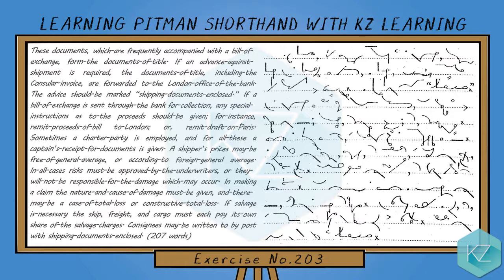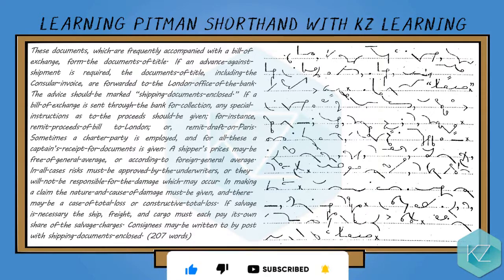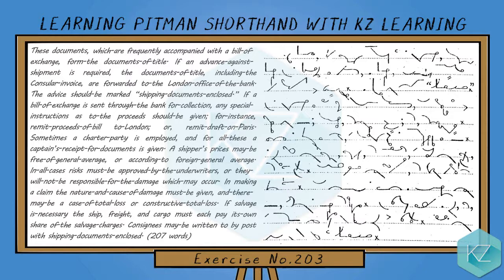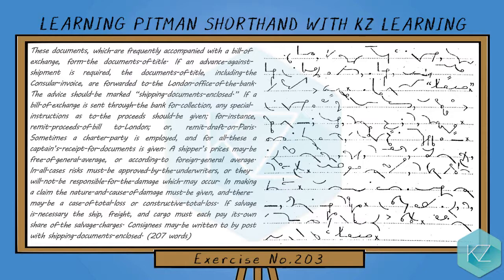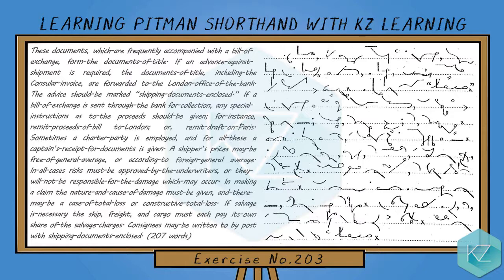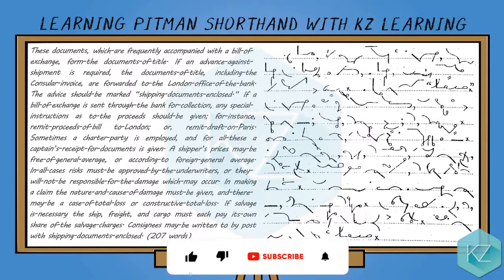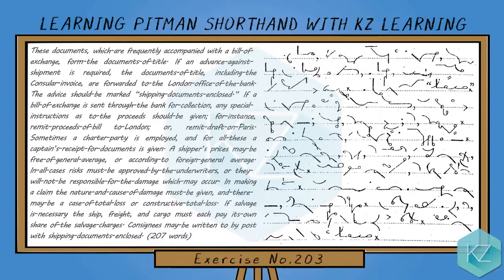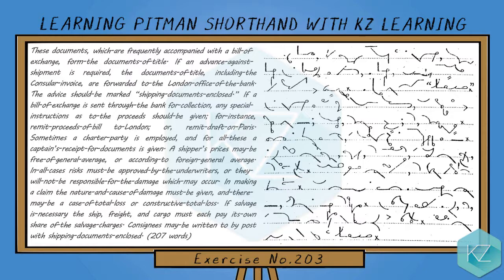Exercise No.203 @ 80 WPM - Pitman Shorthand Dictation - KZ Learning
Isaac Pitman Shorthand Stenography with KZ Online Learning of Pitman Shorthand. In this free shorthand course/tutorial, you can get English shorthand dictation and online Pitman Shorthand training to learn stenography at an Intermediate Level speed i.e. 80 WPM along with English text and shorthand writing/symbols and can practice it and revise it as long as you want.

You can also increase or decrease the English Shorthand dictation speed by clicking the "Settings" icon on YouTube player, move over to "Speed" and select your desired option.

How to Calculate Shorthand Dictation Speed in WPM and How to Use YouTube Playback Speed Option Tutorial